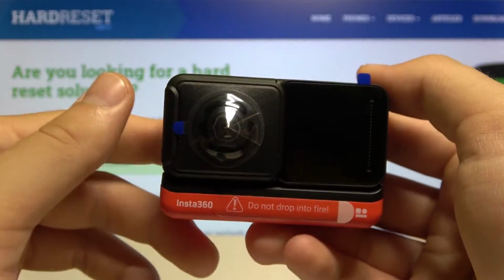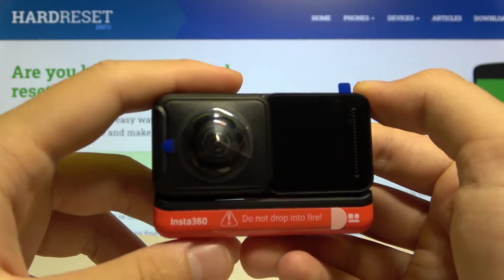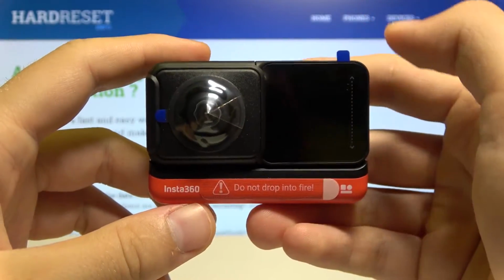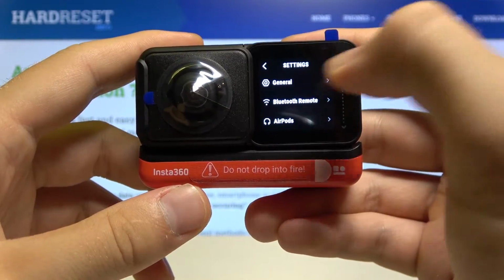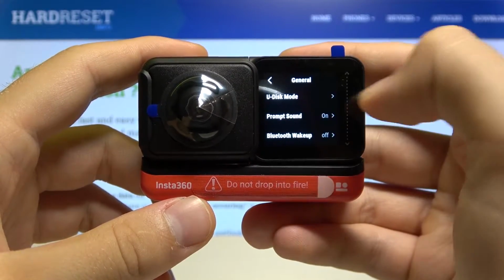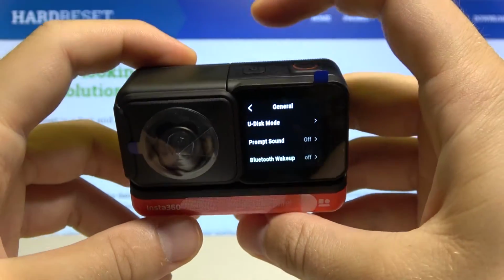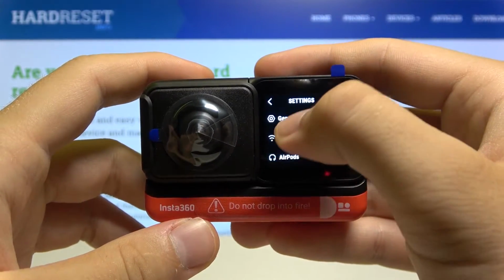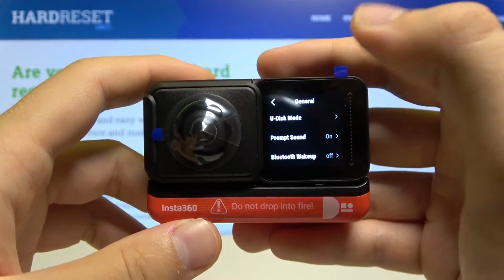How to Turn On/Off Prompt Sounds in Insta360 ONE R TWIN EDITION?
Do you know that it is possible to turn off prompt sounds in Insta360 ONE R TWIN EDITION? Moreover, it is super quick and easy. Take a look at our tutorial and learn how to switch notification sounds on and off. Smoothly access such features. Easily customize your device and enjoy!